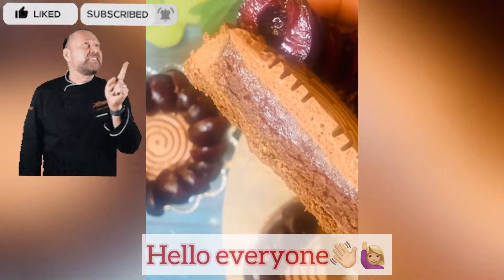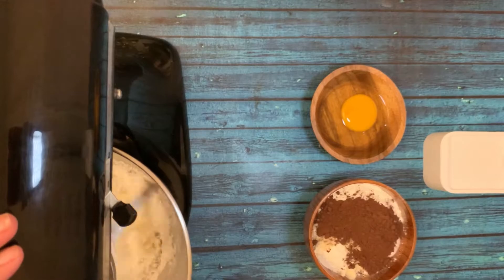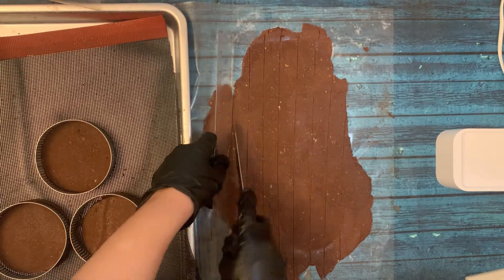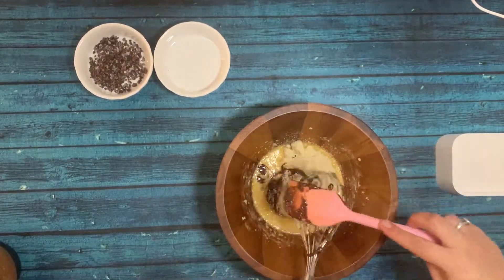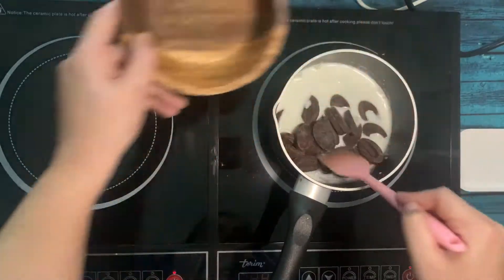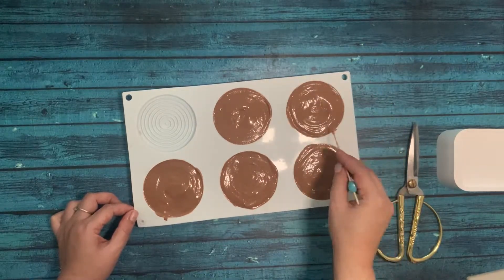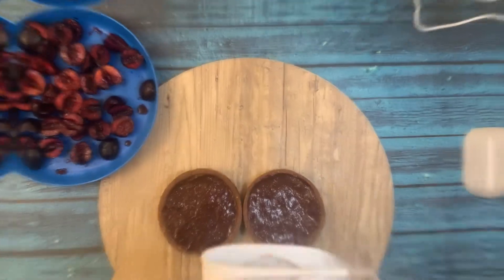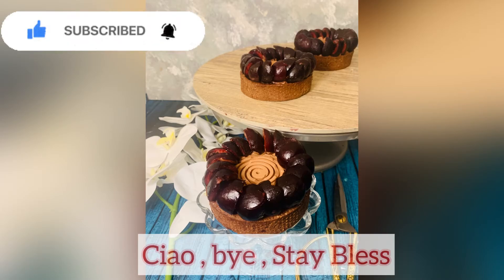Forêt Noir Tart , how to bake perfect Chocolate Tart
Hey everyone ,
Hope you all are well, let’s bake together Black Forest tart, cherries cherries everywhere so take full advantage of the season , I will be uploading more seasonal fruits recipe soon as well but as I am completely berry lover so forgive me if I am making you feel bore but believe me you will enjoy this tart as much everyone loves Black Forest cake .

Pate A Sable Chocolate:
All purpose flour  154 grams
Dry butter 86 grams
Cocoa powder 17 grams
Semolina 12 grams
Cornflour 39 grams
Almond flour 12 grams
Icing sugar 82 grams
Egg 1 medium

Chocolate Frangipan:
Almond flour 50 grams
Egg 1
Dark Chocolate 65% 50 grams
Cocoa nibs 8 grams (optional)

Manjari Chocolate mousse:
Milk 95 grams
Whipping cream 20 grams
Manjari chocolate 165 grams( if you don’t have just use normal dark chocolate )
Soft peak whipped cream 250 grams
Gelatin mass 20 grams

Sour Cherry confit:
Cherry purée 85 grams( you can use frozen cherries or fresh )
Pectin nh 4 grams
Sugar 25 grams
Lemon juice 10 grams